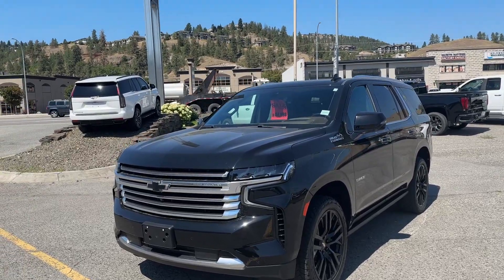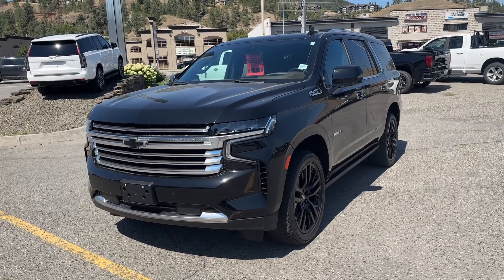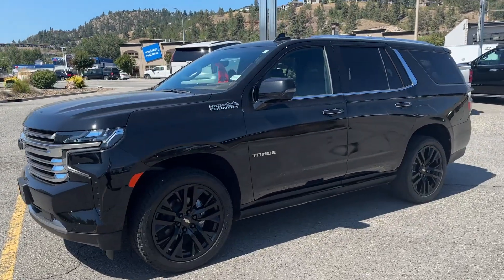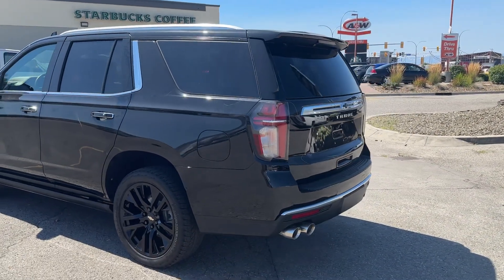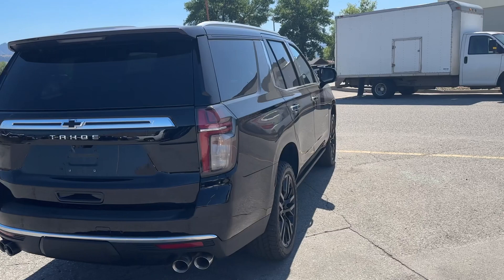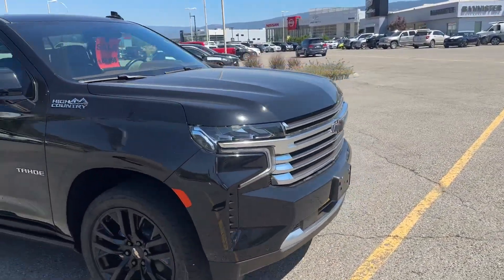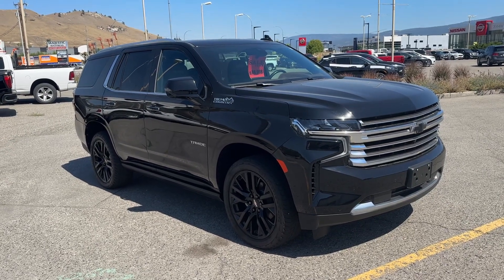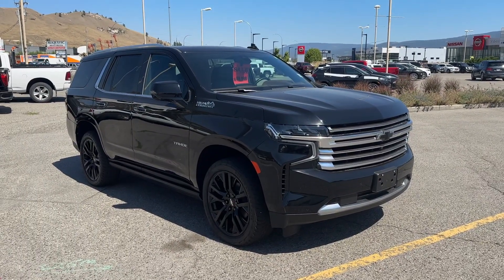2021 Tahoe High Country